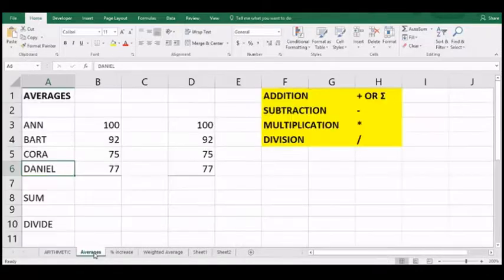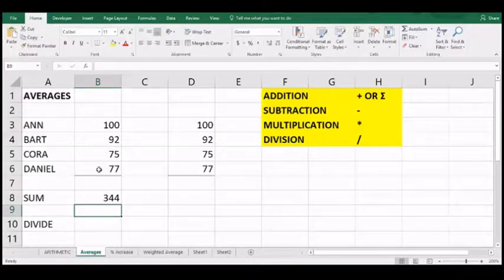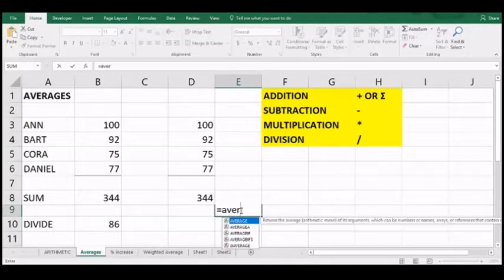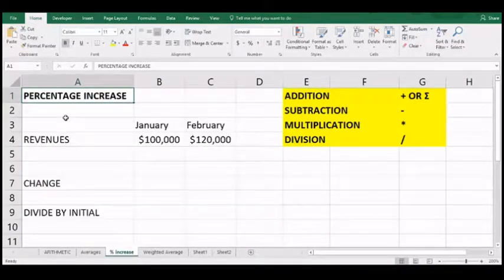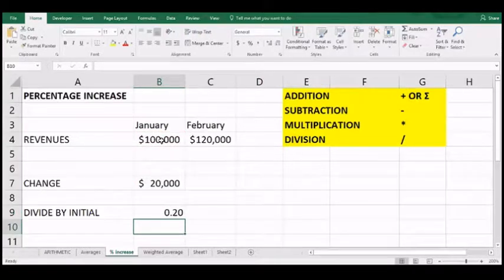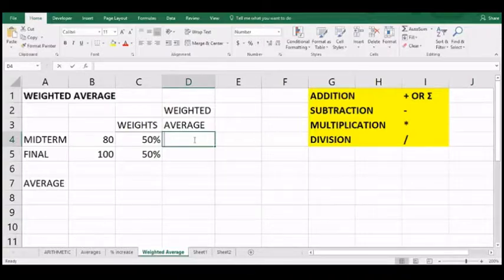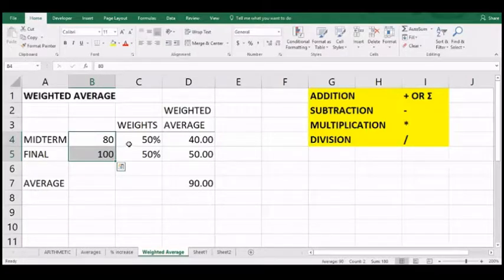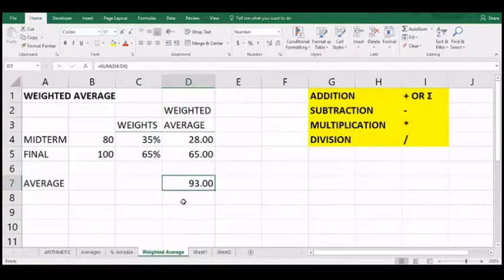Arithmetic using Excel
This is a video on using Microsoft Excel for basic arithmetic.

We add, subtract, multiply and divide using averages, weighted averages and percentage increase examples.

This is a video on how to do simple

arithmetic using Excel. I find that many

first-time users or perhaps students

have a hard time getting started on

Excel because it has a lot of functions

and they're kind of confused as to how

to proceed and everybody should know

these basic functions and it's a great

way to start off Excel. So let's take

some examples and we'll take an example

of a class of 4 students with their test

scores and we need to get the average of

the test scores. So the first thing we'll

do is add them up. We'll go to the cell

where we want the answer and hit +,

we'll go over to the cell with the 100 and

then hit + again, go over to the cell

and click on 92 +, click on the 75 and

then finally hit plus and click on the

last number, 77, and hit enter.  And that

gives us the total of 344.  We could have

gotten this total by simply clicking

the sum sign which is up here. I'm using

Microsoft 2016 we'll click that, it

highlights the grades, that's what we want

and hit enter.  And there we have 344 again.

We'll divide by 4 so we'll hit + go over to

the sum of 344 divided by 4 and our

average is 86. Now we could have also

done this, I'll just do this a fancy way just to

show you what Excel is capable of and

I'll hit =, average and in

parentheses, we'll just highlight the

grades, close it up and hit enter.  And

there we have the average and this is

just to show you what Excel can do. And

as you go along and you have more

experience with Excel, you'll be able to

do these things yourself. Let's look at

an example of a percentage increase

where in January we have a $100,000

of revenues and in February $120,000.

So the first thing we'll do is

get the different, will hit plus come

over to the $120,000

and "-" and we'll click on the

$100,000 and hit enter. And that

gives us a change of $20,000

and now we need to divide by

the $100,000, so we'll click on

+, click on the $20,000 and

then we'll hit the slash mark, that's

where your question mark is on the

keyboard and we'll click on $100,000

and now we've divided by

$100,000.  And we want to format

this as a percentage, so we'll just click

on percent over here on top and that

gives us 20%.  One last thing

we'll look at is weighted average.  And

let's say you're a student and your

graded based on your midterm and final

and they count the same 50% each.

We'll say, let's do the = sign this

time instead of the +, we'll say =

and here's our grade for the midterm

multiplied and that's the asterisk and

we'll click on 50% and hit enter.  And

let's just copy this over. We'll do a

right click, copy, go over to the next

cell and hit enter. And when we add these

up, we'll use the sum and hit enter and

it's 90 and that we know because

the average of 80 and 100 is 90. But

let's say the midterm counts for only

35% so I'll just go ahead and type over

this, put 35 and here I'll put a 5 0 and

hit enter.  And now automatically our

average changes, oops wait, it will be 65%

and our average changes to 93.

And it's a terrific way of using Excel

where we just change some of our

information, some of our data and the

formulas carry the answer over and

we're done.  So I hope you enjoyed the

video, I hope you found it useful and